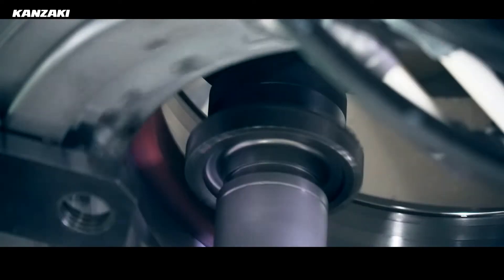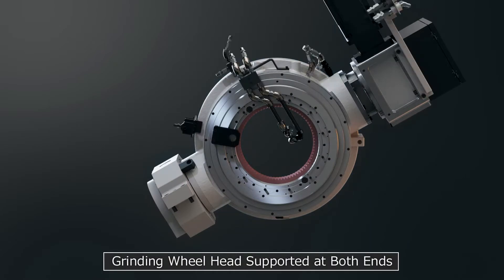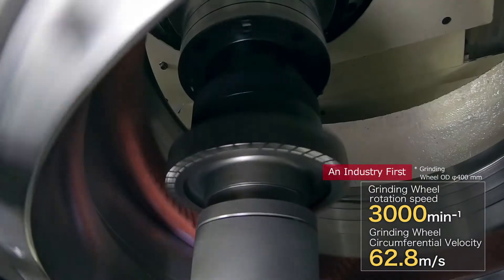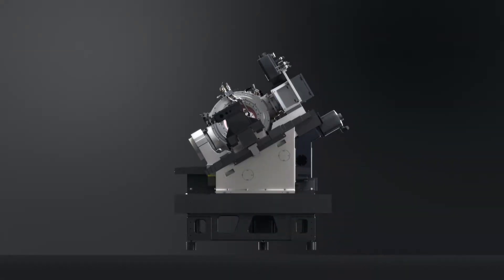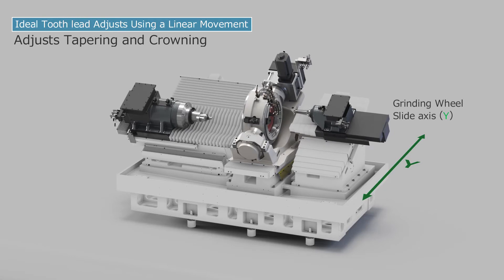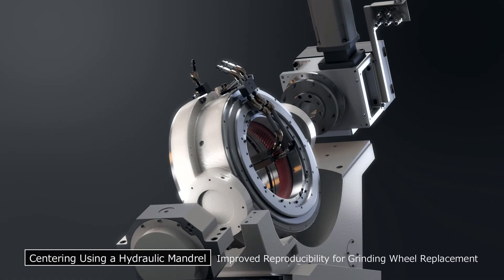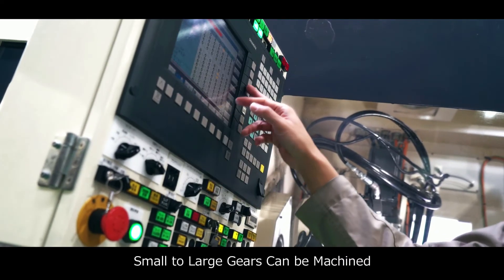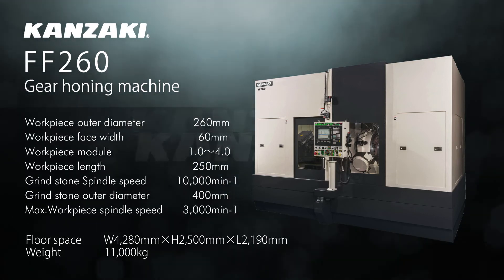Gear Honing Machine FF260_KANZAKI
Maximum spindle speed 3000(min-1) with φ400(mm) grind stone.